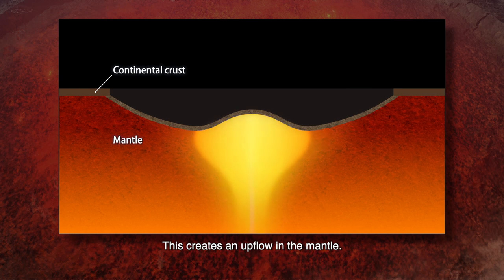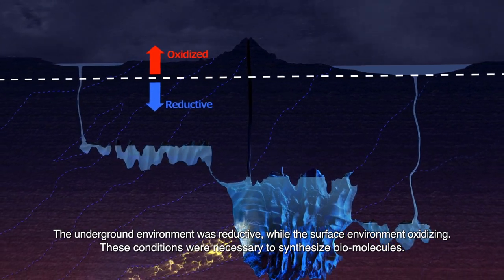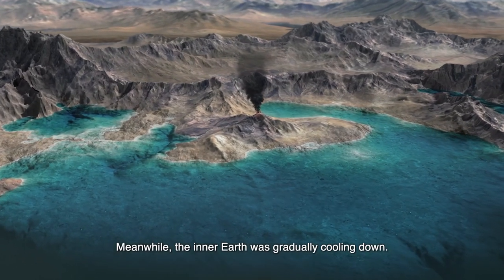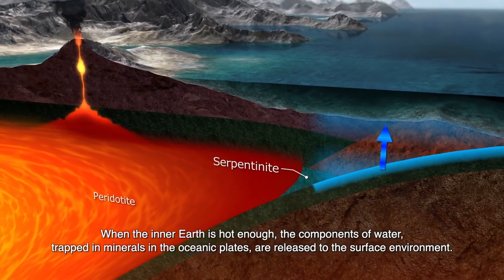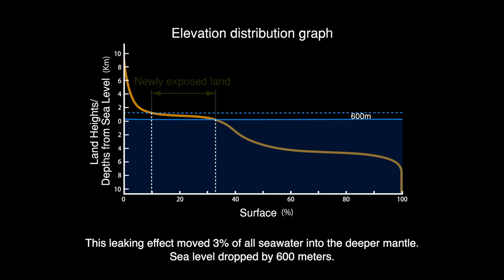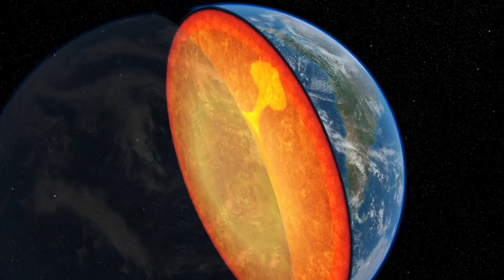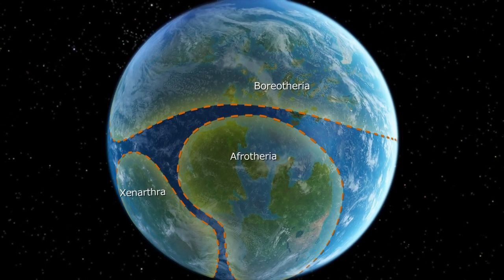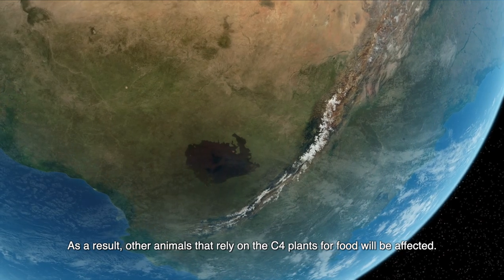The Whole History of the Earth and Life - the official full version -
“The Whole History of the Earth and Life” is a documentary which portrays the birth of the solar system, the birth of the Earth, and the emergence and evolution of life on Earth depicted through our latest research activities.
The official full version of "The Whole History of the Earth and Life".

Chapter 1: The Origin of the Earth
Chapter 2: Initiation of Plate Tectonics
Chapter 3: Birth of Proto-life
Chapter 4: The Initial Stage of Life
Chapter 5: Second Stage of Evolution of Life
Chapter 6: Third Stage of the Evolution of Life
Chapter 7: The Dawn of the Cambrian Explosion
Chapter 8: The Cambrian Explosion
Chapter 9: The Paleozoic Era
Chapter 10: From the Mesozoic to the Birth of Human Beings
Chapter 11: The Humanozoic Eon
Chapter 12: Future of the Earth

Supported by
Hadean Bioscience Project
by the Ministry of Education, Culture, Sports, Science and Technology
ELSI

Exective producer: Shigenori Maruyama

Production: LiVE

Supervising director: Shigenori Maruyama
Producer: Ken Kurokawa
Director: Hiromitsu Kohsaka

Script Editor and Narrator: Jeff Gedert
Narrator: Ryan Drees